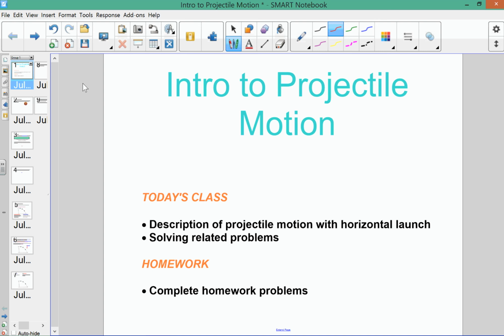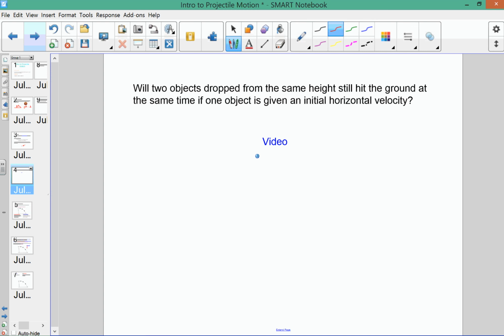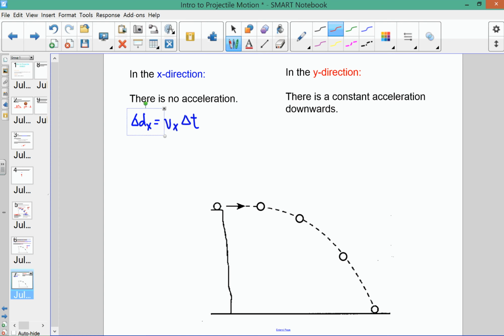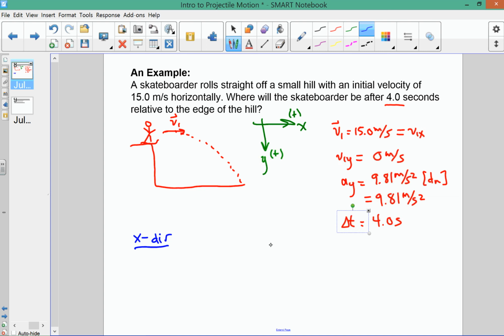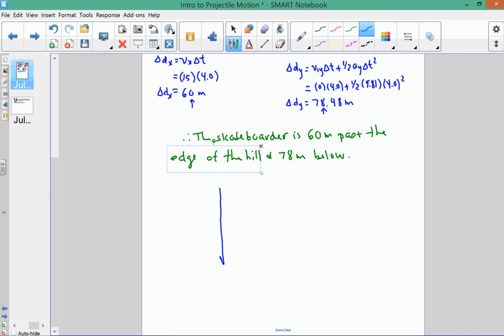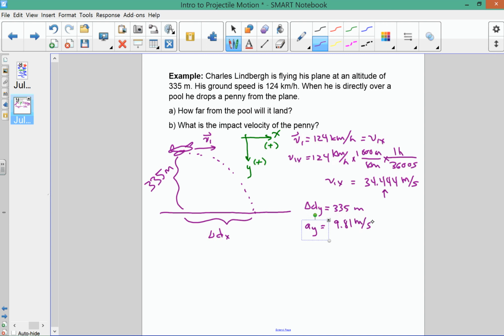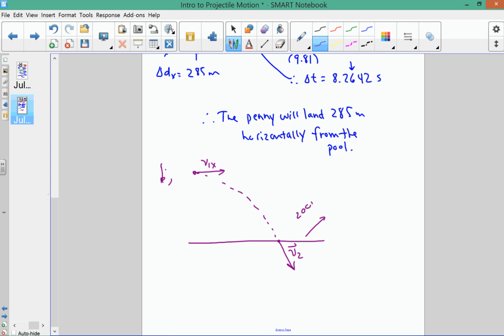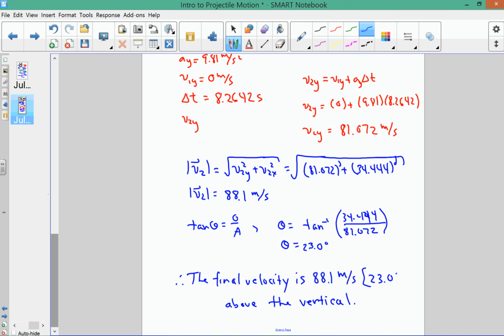Intro to Projectile Motion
This is an introduction to projectile motion, with horizontal launch.